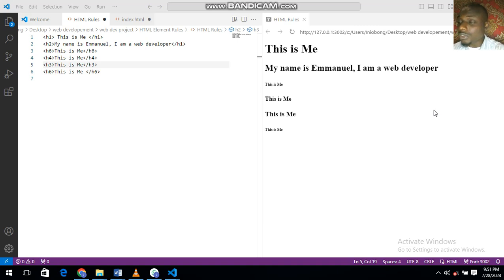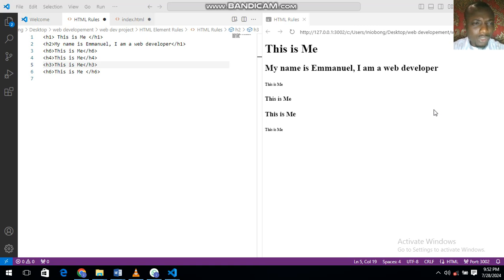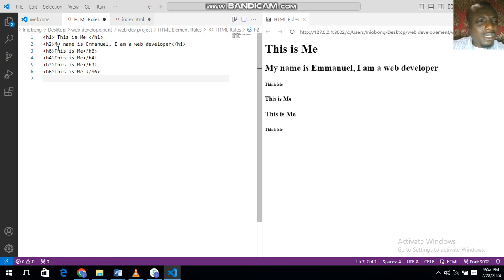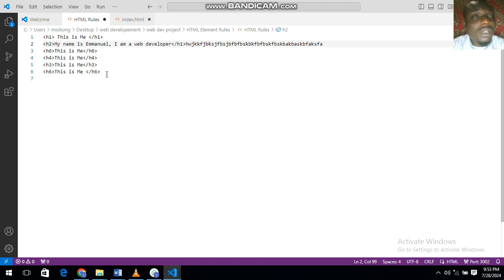Lecture 4.1 : HTML Element Rules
This is the continuation video of HTML Rules.

Assignment 2:

Instruction:

1. Open the file on your VS code App.

In your email subject state: Your Name + Answers to HTML Assignment
Attach your index file using attach menu on gmail.com